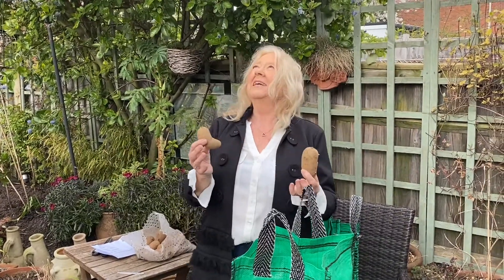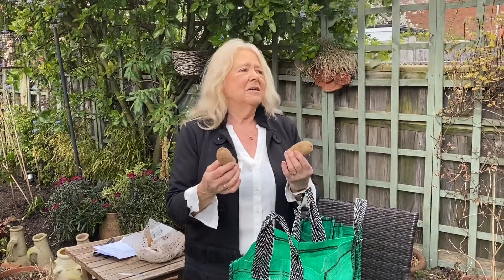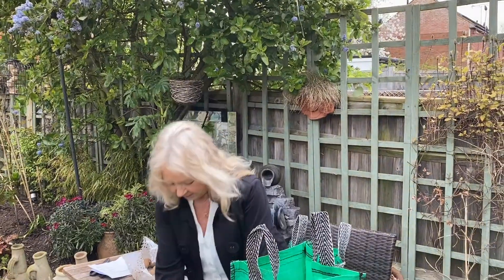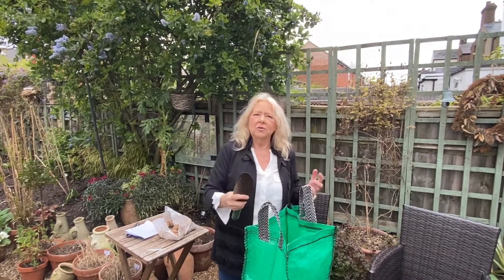How do I grow potatoes